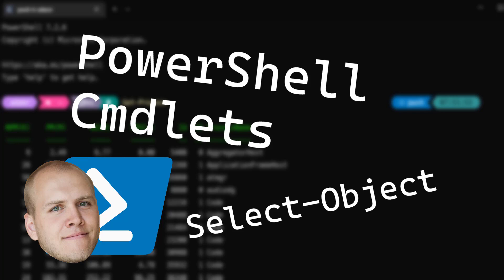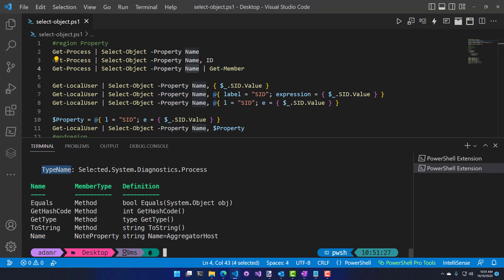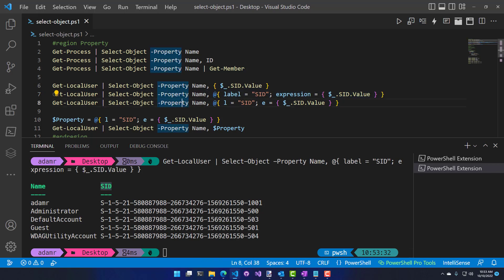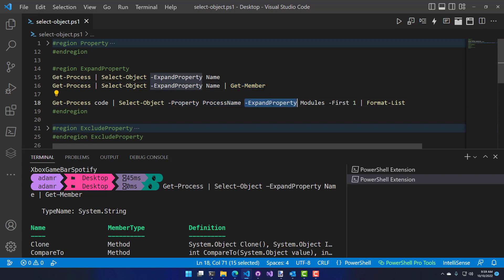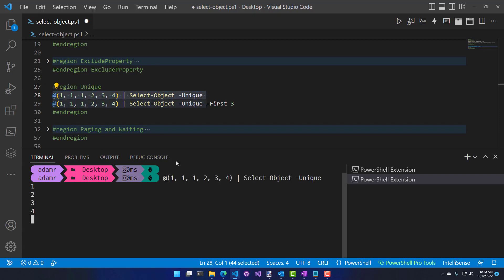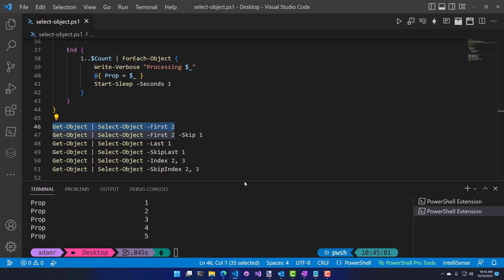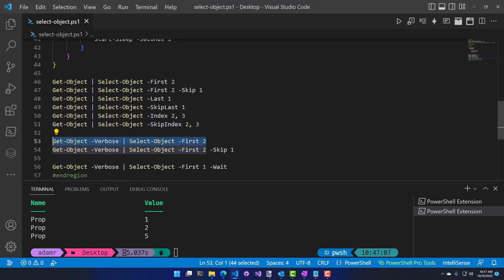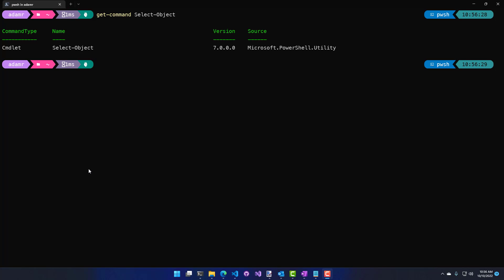PowerShell Cmdlets - Select-Object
In this video, we go over all the ways to use Select-Object to process data in PowerShell.

We will cover:

- Property
- ExpandProperty
- ExcludeProperty
- Unique
- Skip, Last, First, Index, etc

This video is part of the PowerShell Training course and sample code can be found